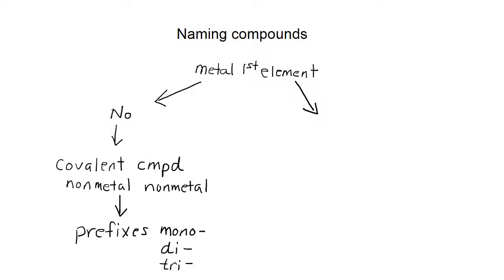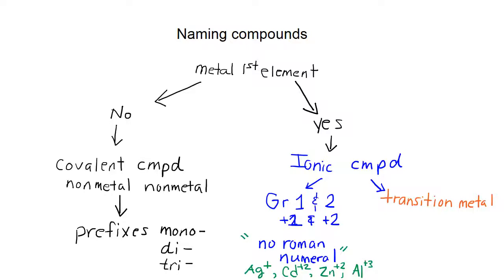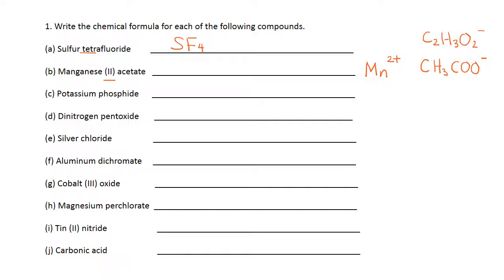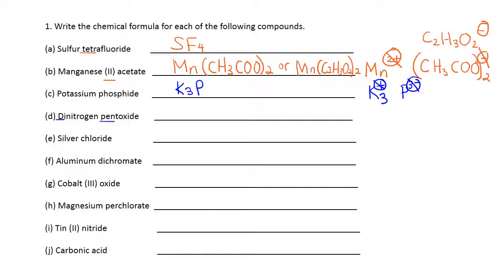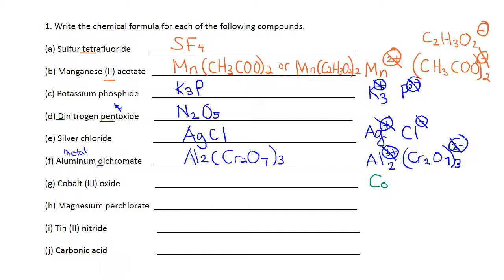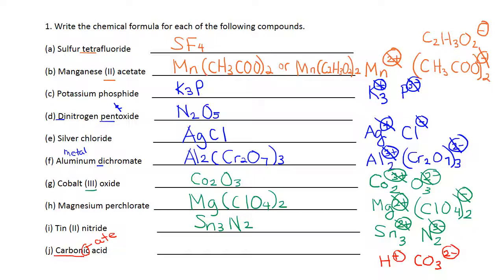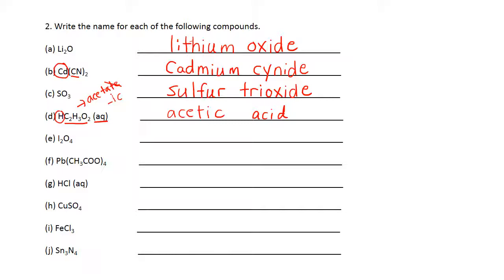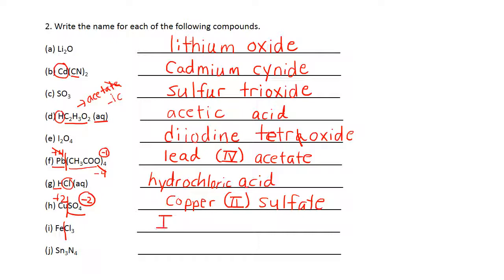Naming compounds summary and examples